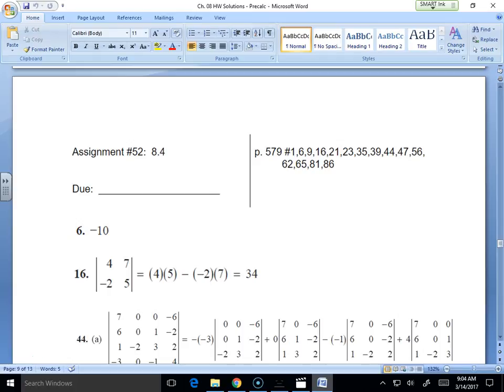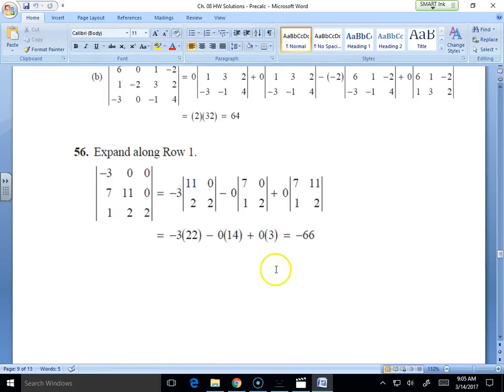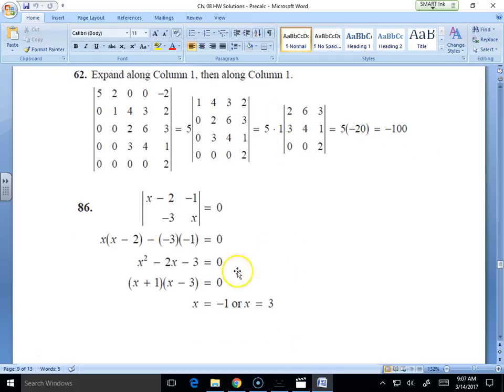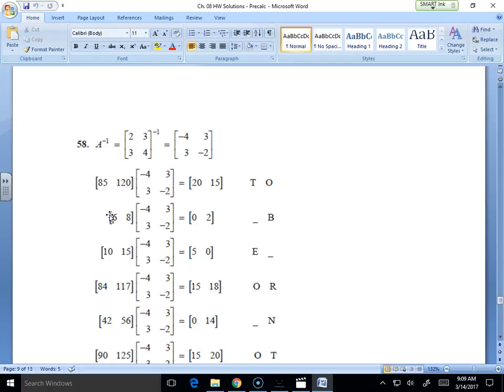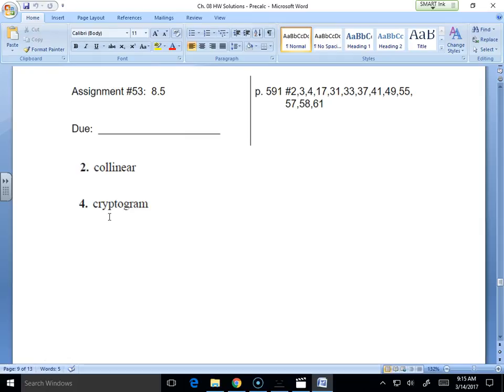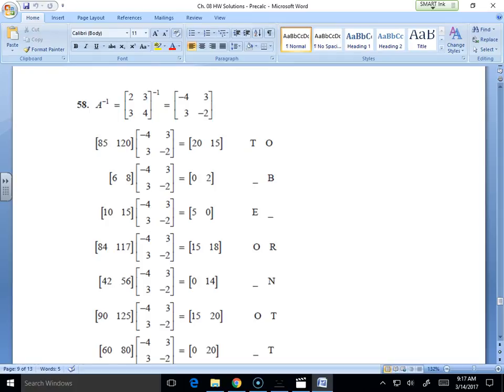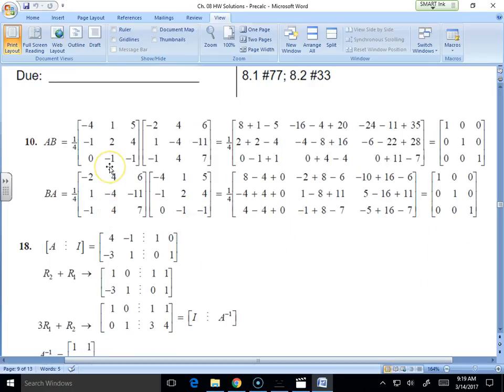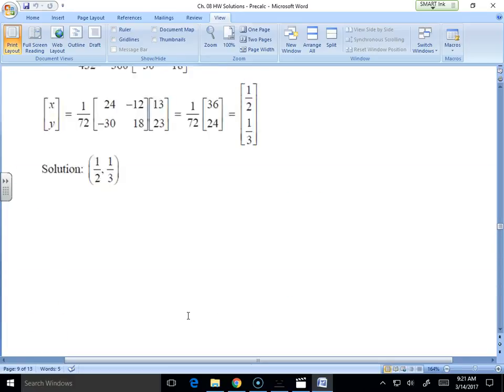Precalc 03 14 17